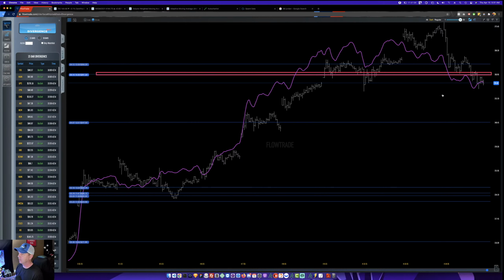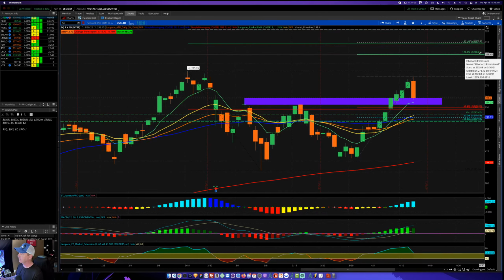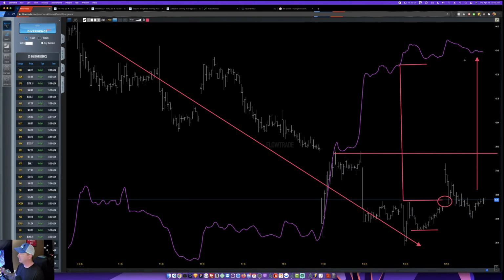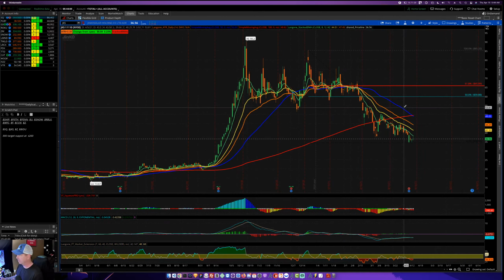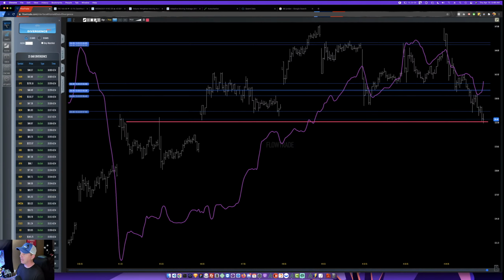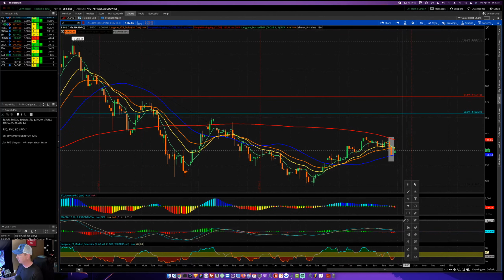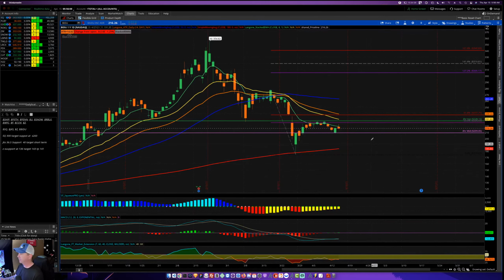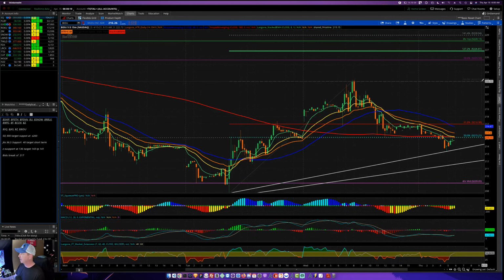Morning Dark Pool Watchlist Session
$SQ,  $JKS, $Z,  $BIDU - Dark pool levels and block trade algo review of today's top stock picks.